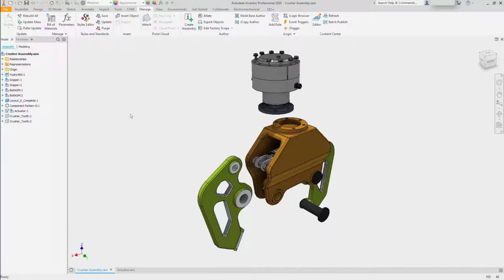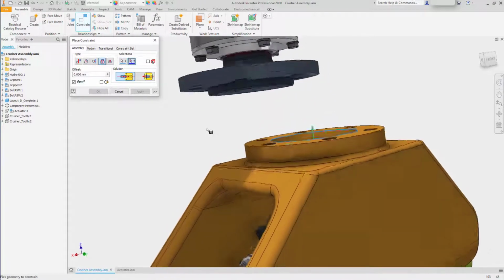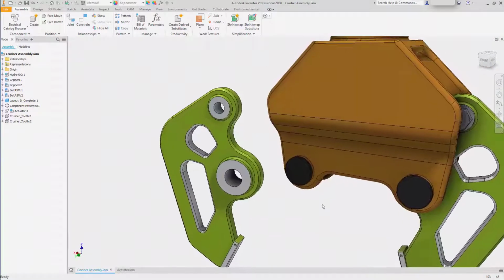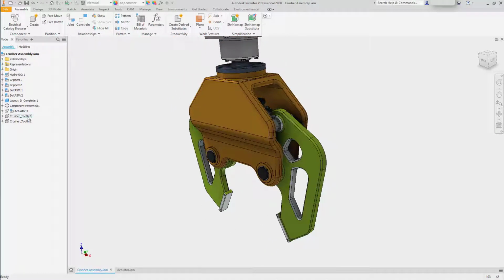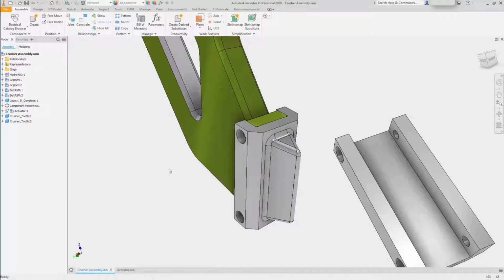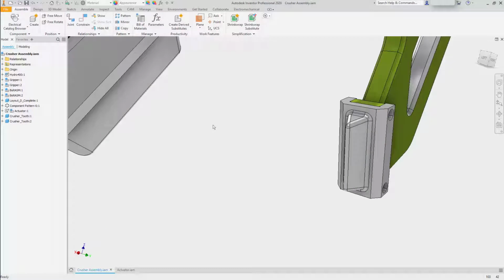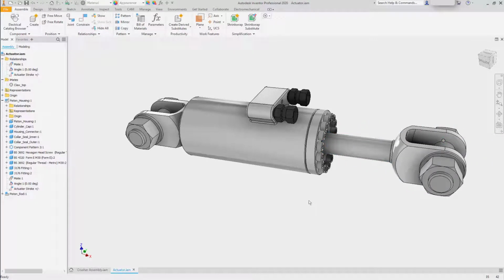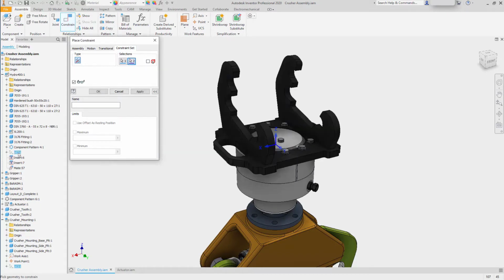Inventor English 2020 Optimize component relationships in an assembly 🧷